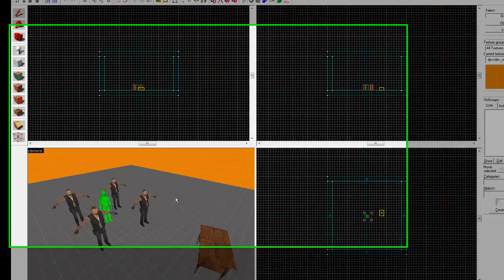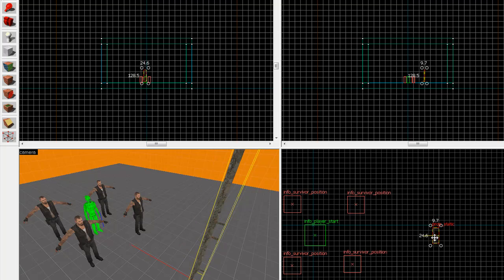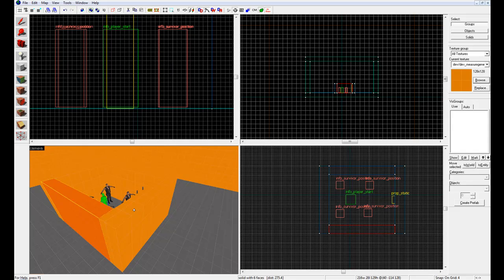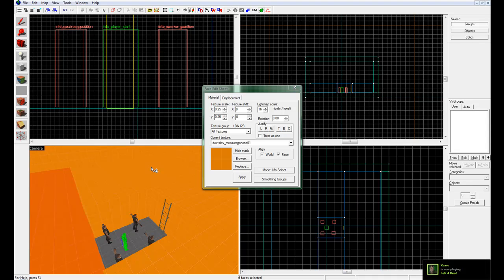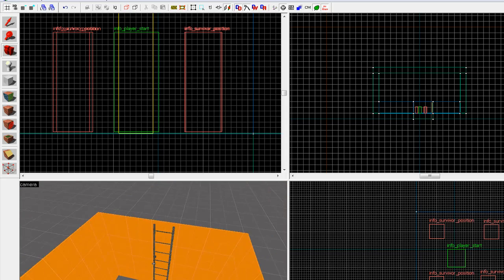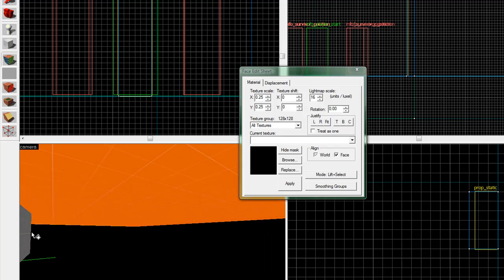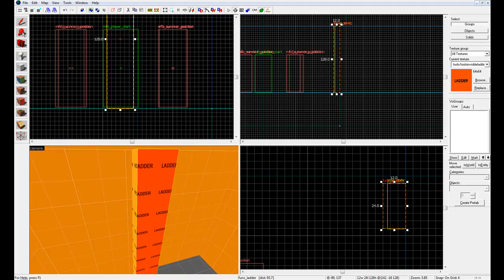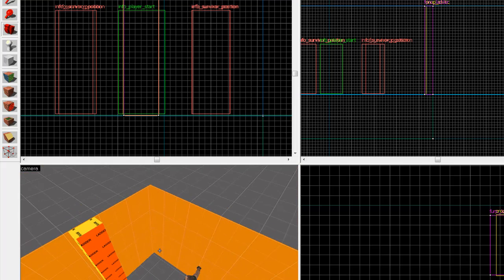(L4D) Hammer Tutorial - Part 3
Part three of my basic level designing tutorial! Learn how to create ladders, skyboxes, nodraw's, multi-leveled maps, and how to use the Face Edit Sheet.